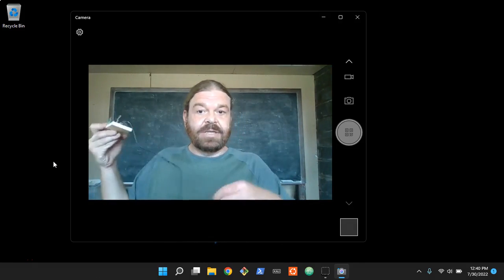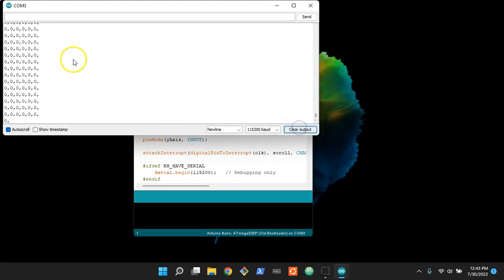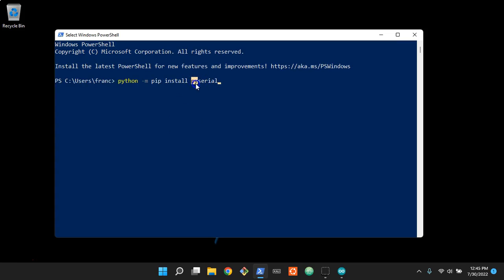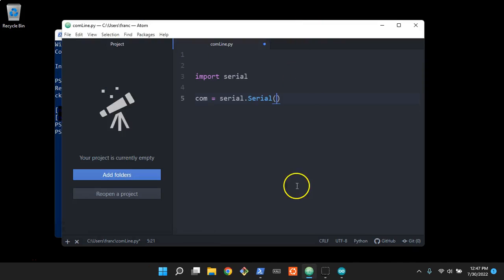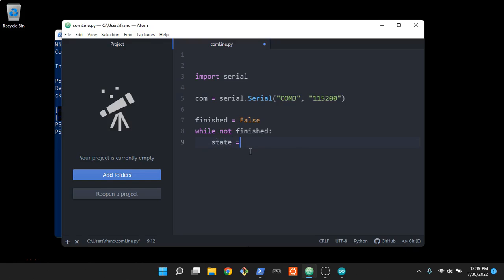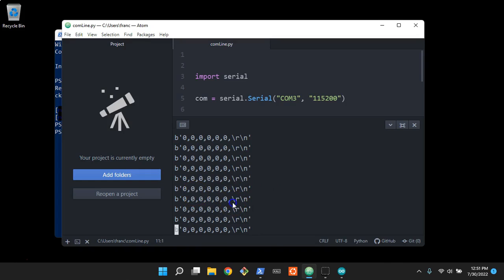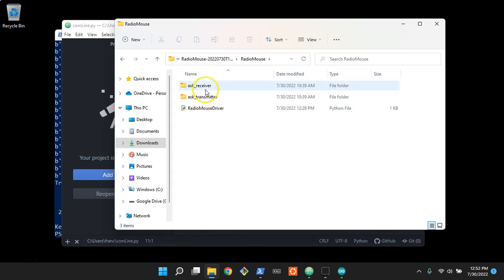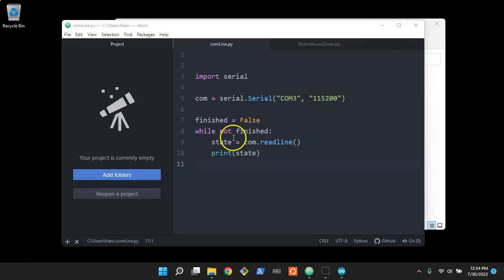SDEV 220 Summer 2022 --intro to pyserial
During the summer of 2022 I taught an asynchronous online course over Software Development with Python. There were only a few videos made for the course, such as this one introducing the pyserial module which allows us to bring data directly from any serial communication port right into our python script/application, this is immensely useful as IoT devices become more prevalent in our modern world.